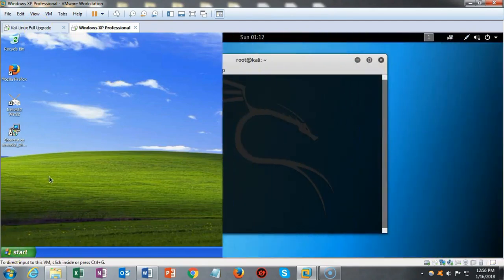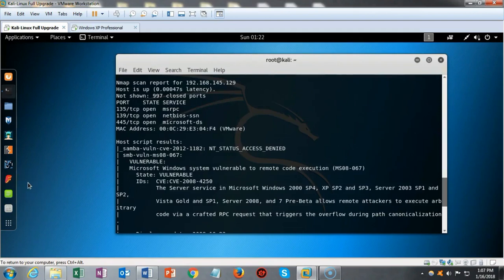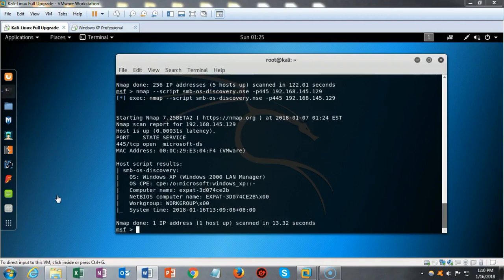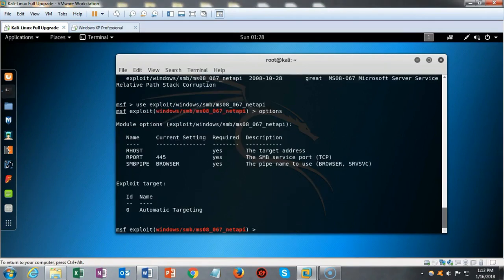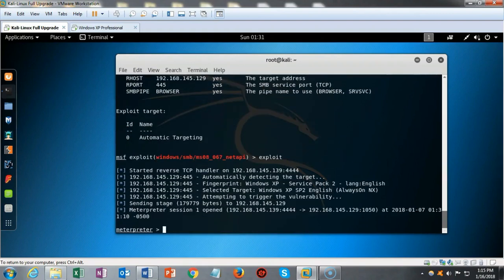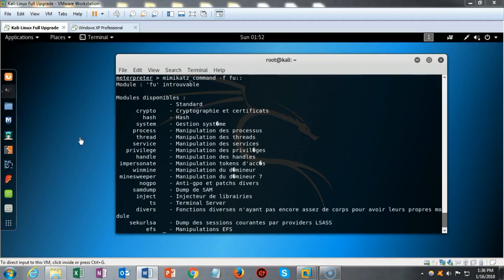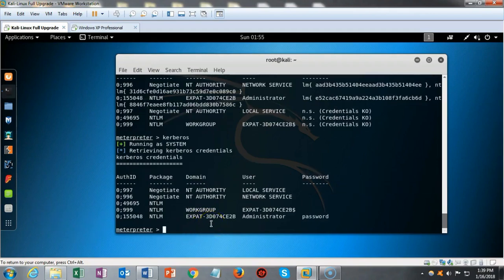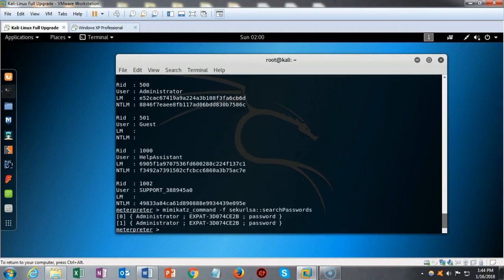Test Password Strength Using Mimikatz